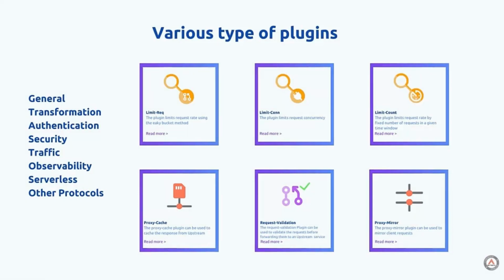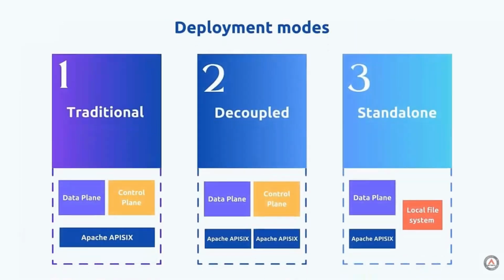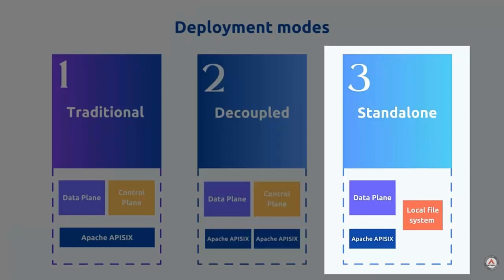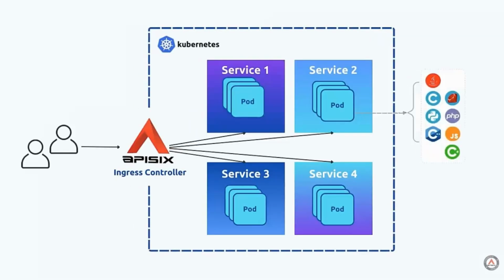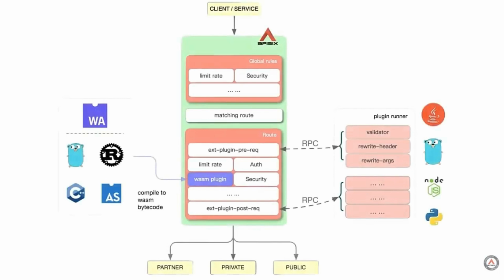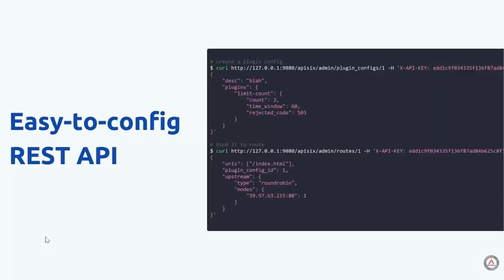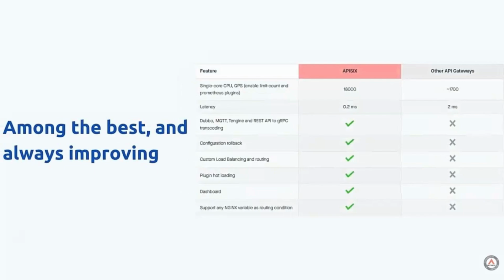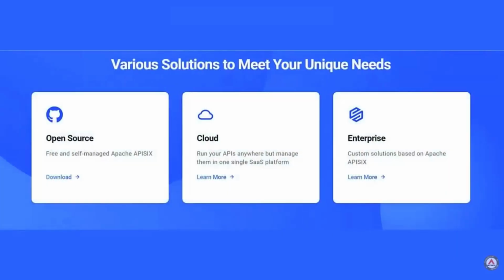Apache APISIX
The open-source API Gateway & AI Gateway